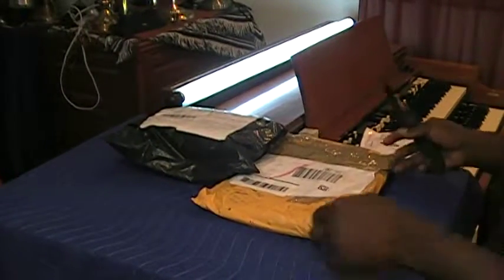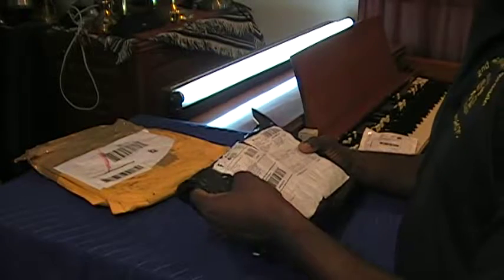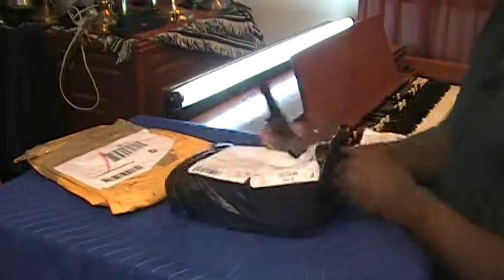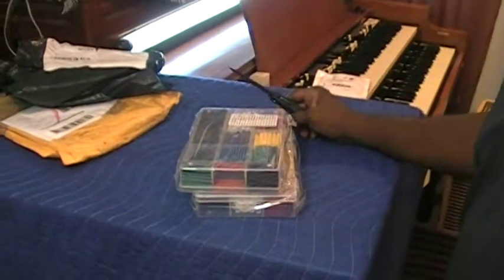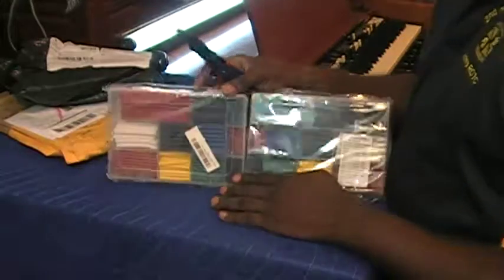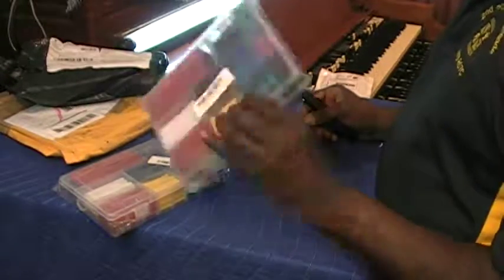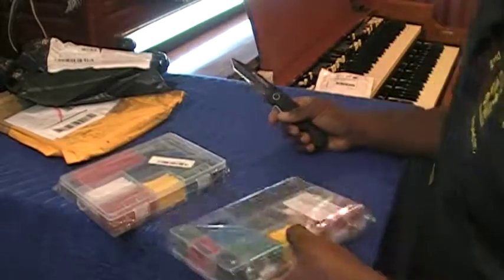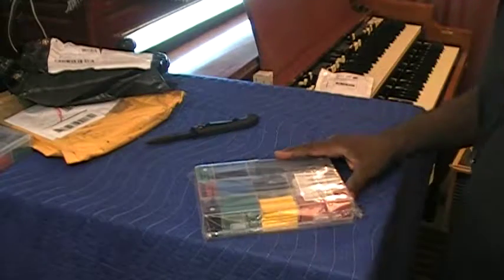Let's See What The Doctor Ordered ~ Episode # 122